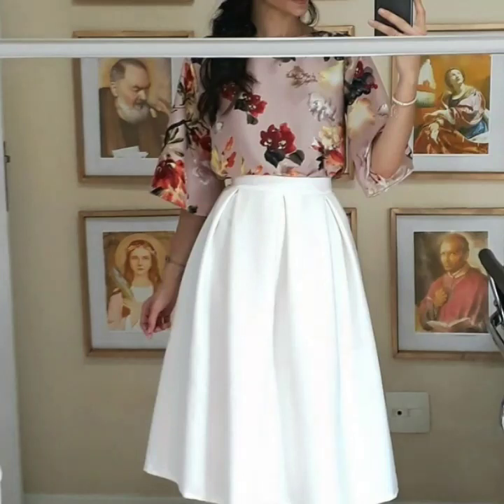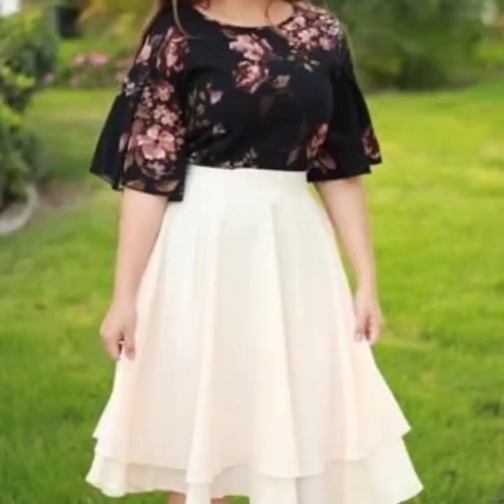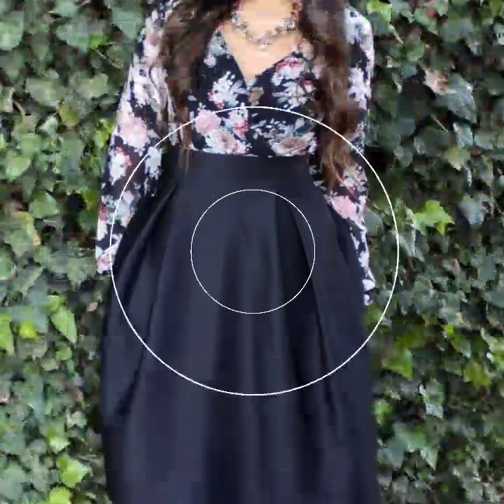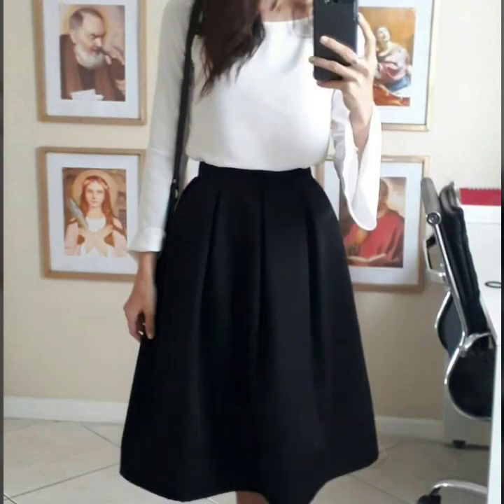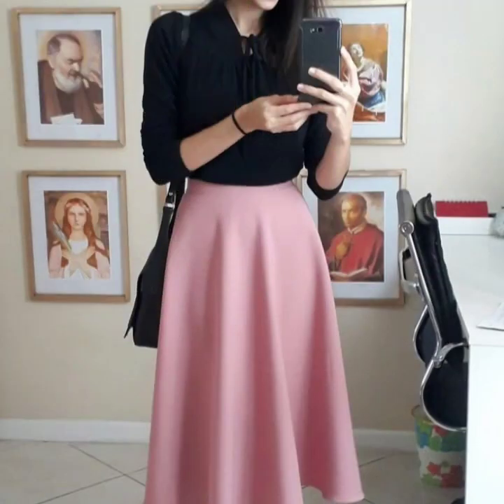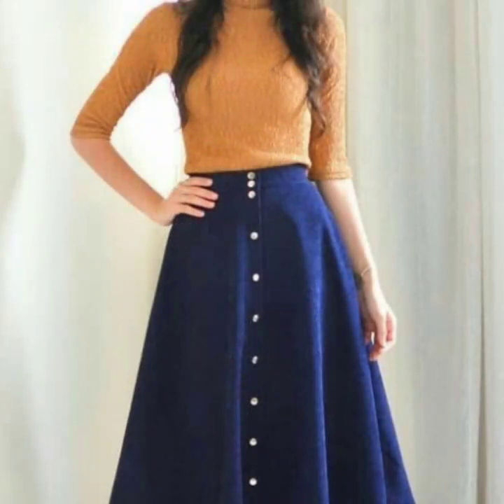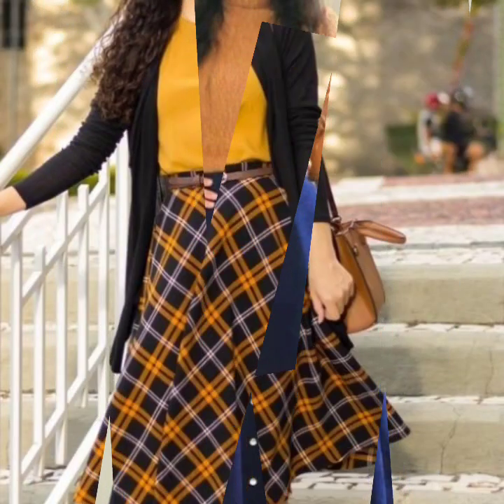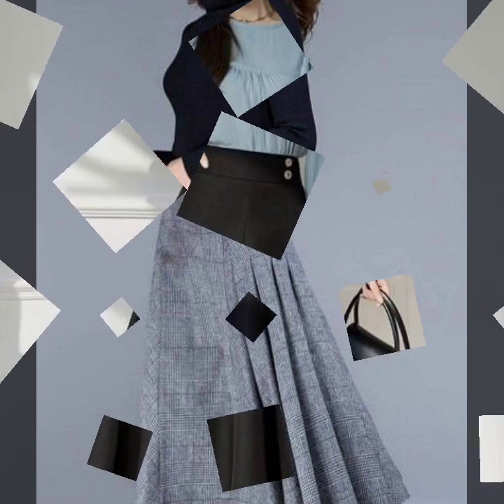Gorgeous Designer Winter skirts outfits ideas trending for women 2023